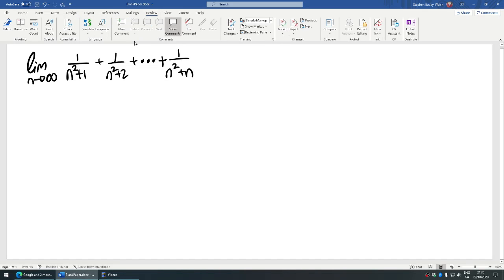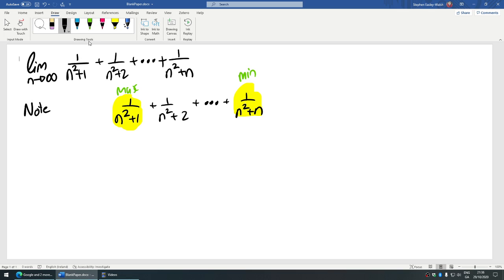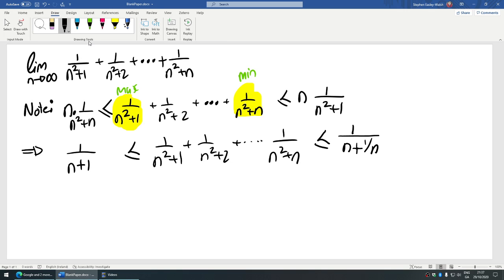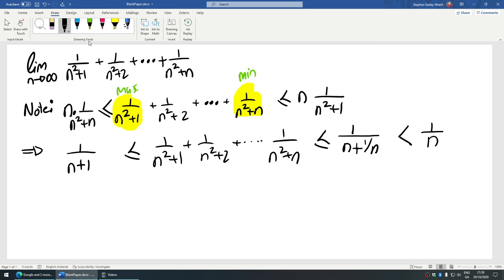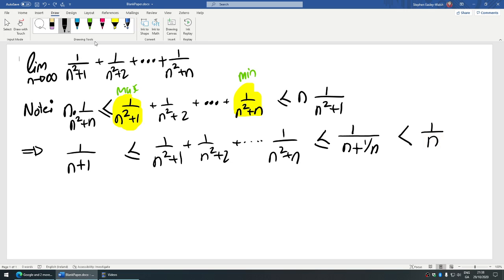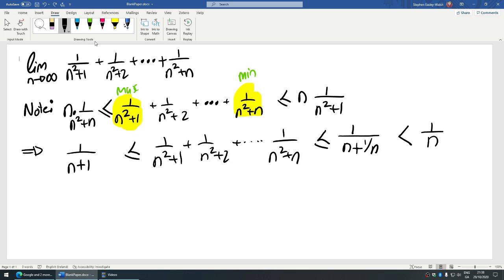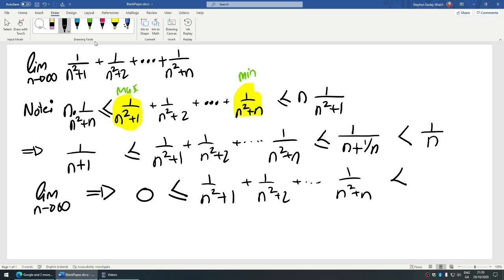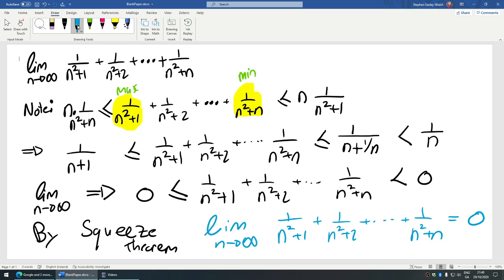Question of the Day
By use of the Squeeze Theorem calculate the limit $ \lim\limits_{n \to  \infty } \frac{1}{n^2+1} + \frac{1}{n^2+2}  + \cdots + \frac{1}{n^2+n} $.